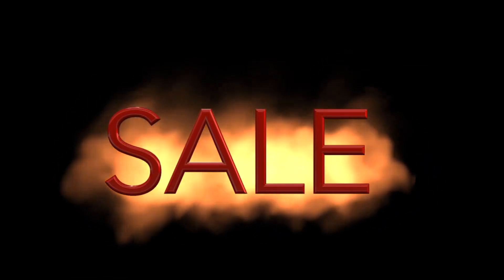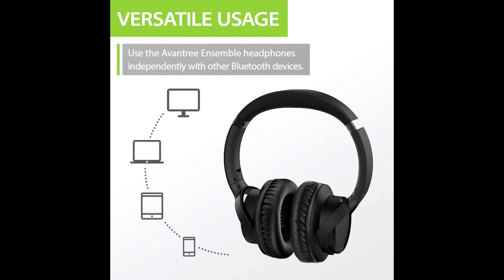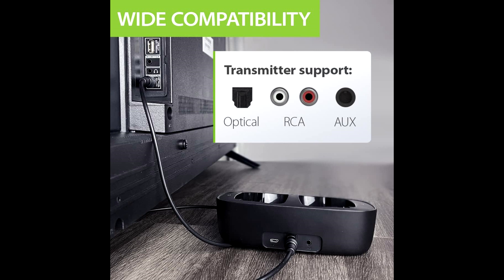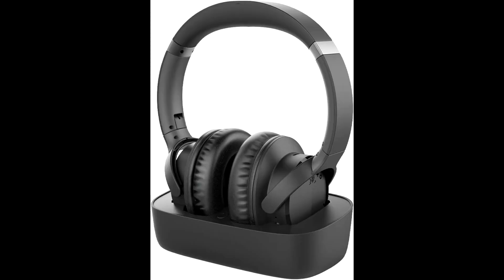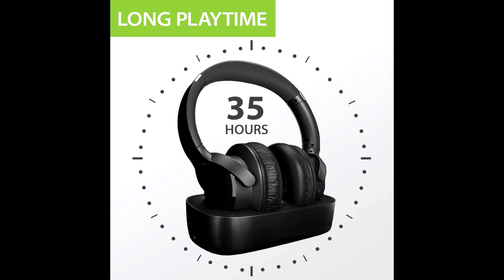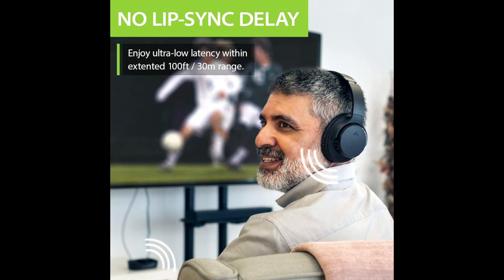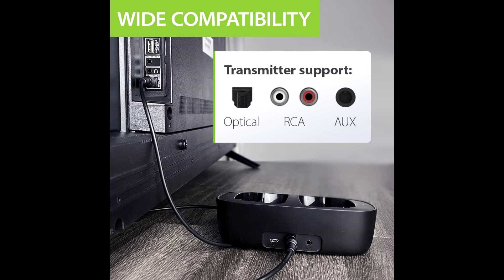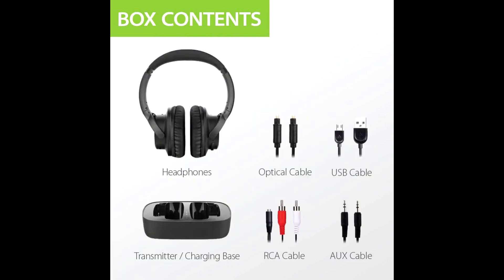Avantree Ensemble Headphones Review || Wireless Headphones with Bluetooth Transmitter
Hi guys if you want to buy this Avantree Ensemble Headphones with best price then please visit this